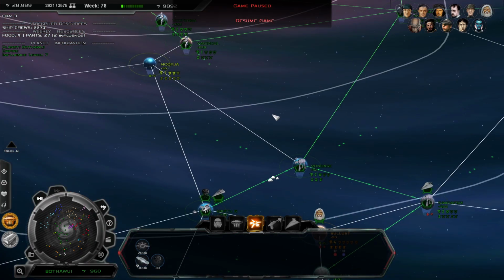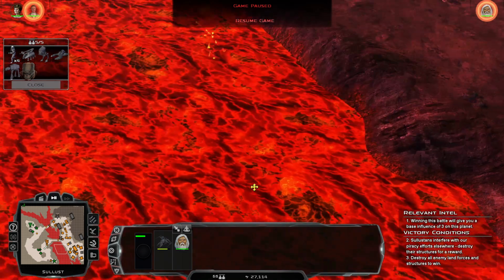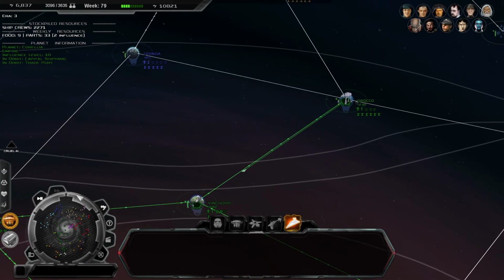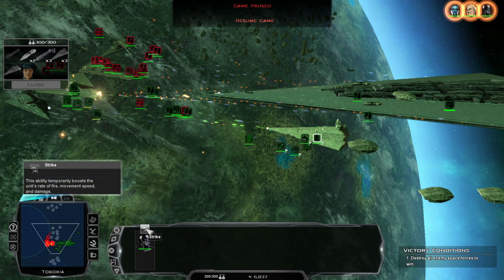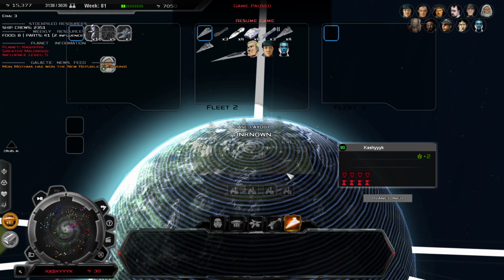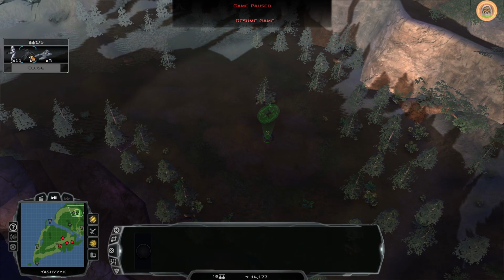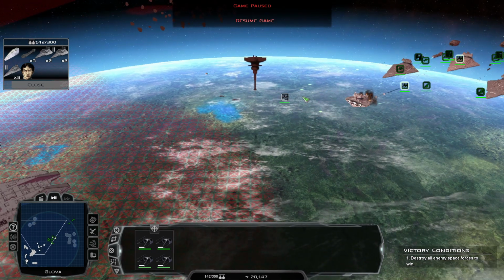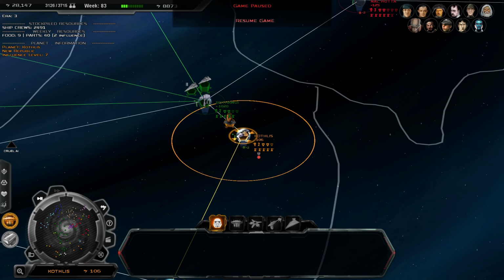[DARING Ground Assault!] Star Wars Empire at War Thrawn's Revenge Mod - Imperial Remnant Ep21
The Emperor is DEAD, the galaxy is in disarray. In this series we'll be playing on Admiral difficulty in The Star Wars Empire at War Thrawn's Revenge Mod. Thrawn's Revenge is a part of the the Empire at War Expanded family of mods. The Empire at War Thrawn's Revenge Mod is set after the death of Emperor Palpatine and the rise of the New Republic along with the splintering of the Galactic Empire into many minor factions. Will we be able to restore order to the galaxy as the Imperial Remnant? Or will other factions rise up in the power vacuum? Join us to find out!

00:00 Intro
03:45 Landing on Sullust!
15:13 Galaxy Map
18:51 SSD attacking Togoria!
12:03 Galaxy Map
13:41 STRIKING Togoria!
28:02 Galaxy Map
31:52 1st Landing Kashyyyk!
35:26 Galaxy Map
36:33 Time Lapse on Orocco!
40:54 2nd Assault on Kashyyk!
44:20 Galaxy Map!
47:28 Space Battle over Glova!
54:36 Galaxy Map/Outro

Thrawn's Revenge Mod (via steam):
The death of the Emperor has left the galaxy in disarray - command one of 8 playable factions as they strive to establish themselves as the next galactic power, with an array of new units, heroes, planets and scenarios with extra story-driven content, and new mechanics inspired by 4X and Grand Strategy titles. New and updated content is added monthly.